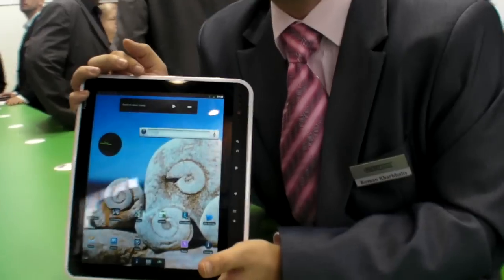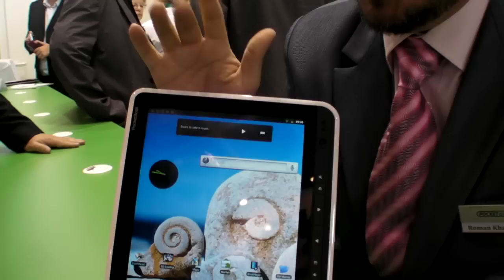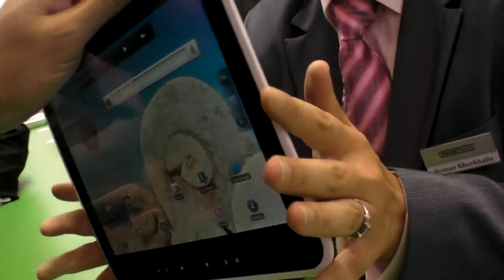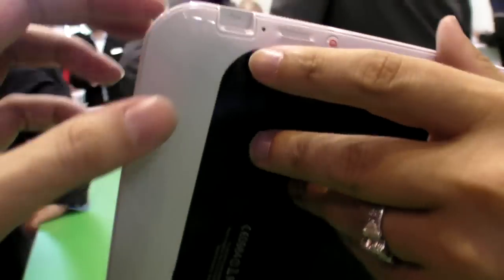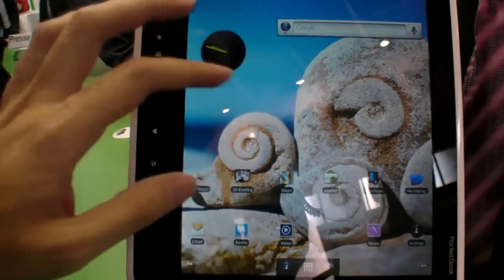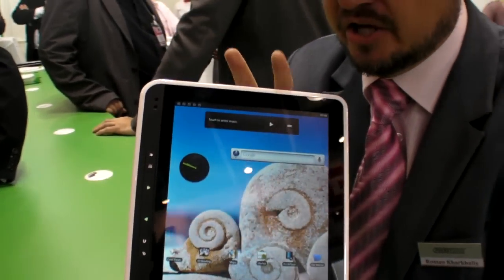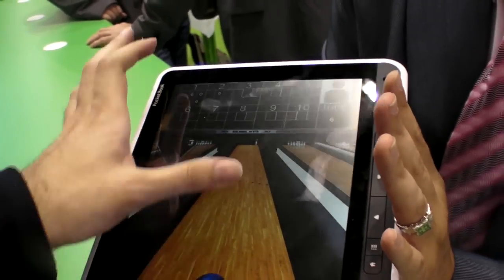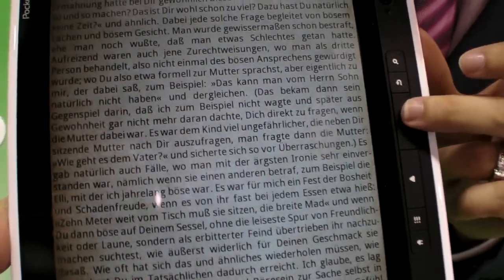PocketBook A10 Android Tablet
PocketBook launches their new PocketBook A10 Android Tablet. It has a 10.1" capacitive touch screen and uses the Texas Instruments OMAP3621 1Ghz ARM Cortex-A8 processor with 512MB RAM.